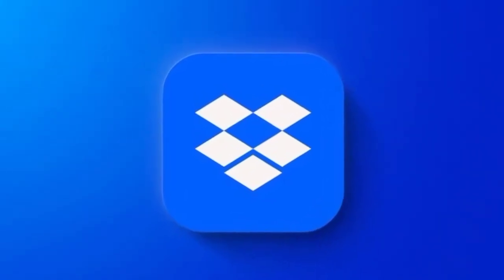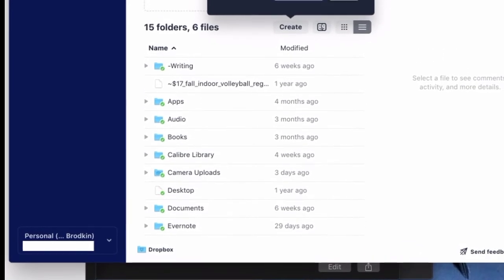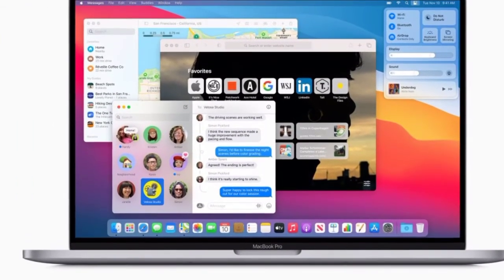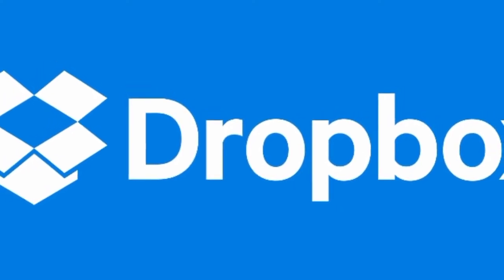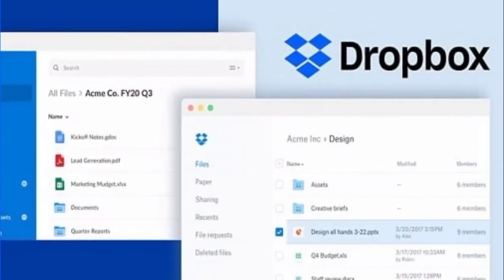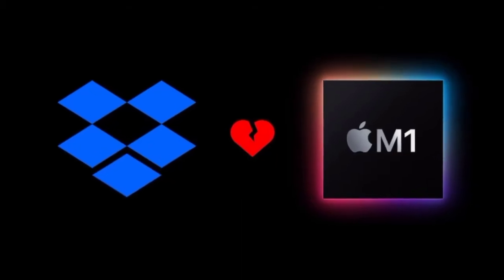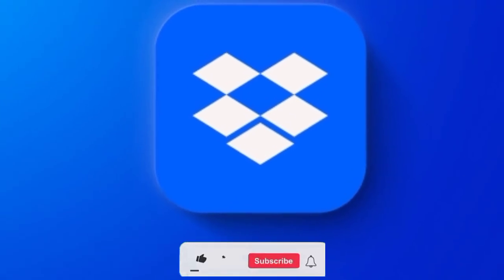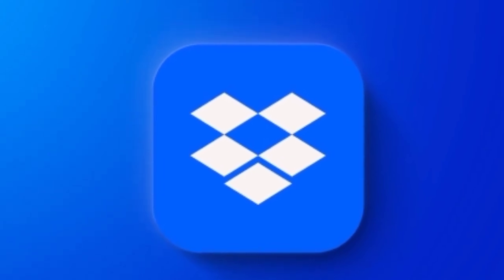Dropbox Plans to Release Mac App Beta With Full Support for macOS Monterey in Fourth Quarter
Dropbox plans to release a public beta of its Mac desktop app with full support for mark OS Monterey and later in early quarter 2022, a company representative said  in a statement. With the release of macOS 12.3 in March, Apple stopped using kernel extensions used by cloud storage services like Dropbox and OneDrive, which prevented users from opening online-only files store on Dropbox or OneDrive in third-party apps after updating. The new version of Dropbox for Mac will include full support for opening online-only files, but the updated app hasn't been released in a few months. If the deadline that Dropbox promises is met, the public beta of the new Mac app will be available between October and November, possibly around the same time  Apple  publicly releases mac OS Ventura. In the meantime, Dropbox users can just keep opening files online on mac OS Monterey or later by double-clicking them in the Finder app.  Dropbox previously announced that it would begin rolling out an updated version of its Mac app to beta testers in March, but development has clearly taken longer, resulting in many complaint in a dropbox forum thread about it. Tell us what you think about this in the comment section.

Let us know your thoughts about this video in the comment section. 💬💬📝
Also Watch
Why iPhones don't have a back button
Why Many Android users hate iPhone
The cheapest iPhone
Why iPhones don't use memory card
Do this if you drop your phone in water
What the apple glasses can do
Why all apple watches have a rectangular design
iPhone Tracking
Top 5 iPhone apps for wome.
Tesla Smartphone Full details
The best phone in 2022
How to avoid falling for online scams
Why Samsung screens are soo expensive
Avoid this when charging your iPhone